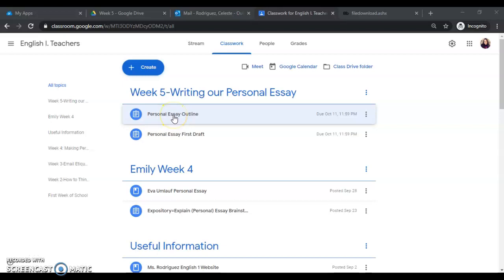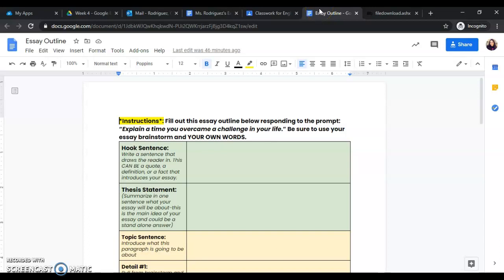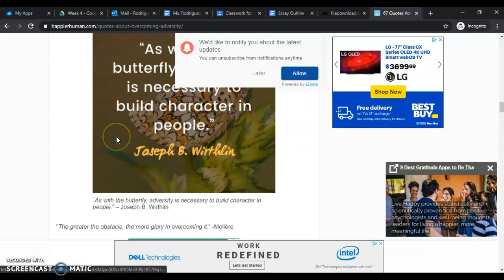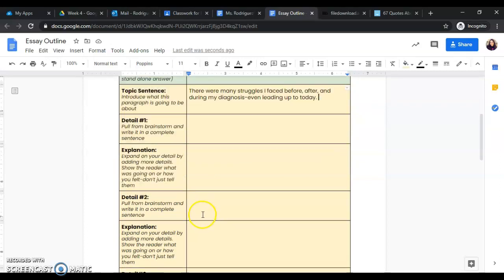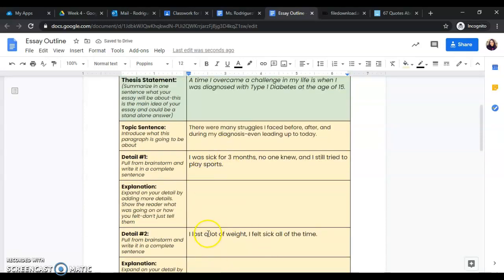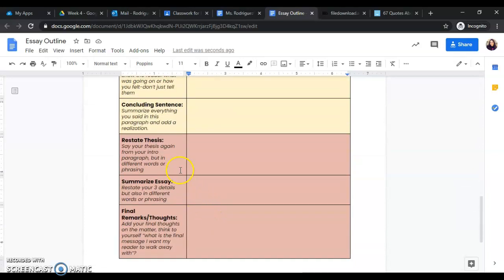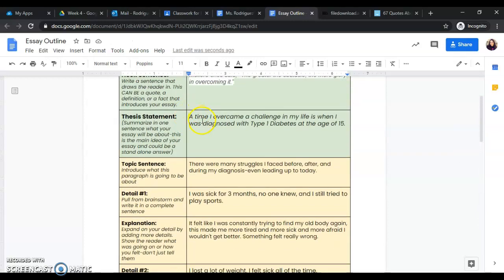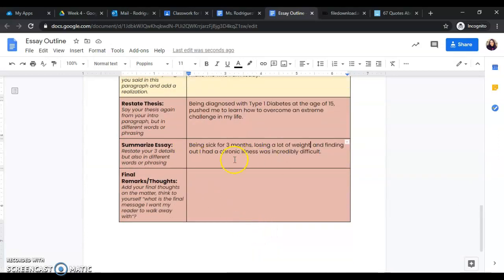How to complete your Personal Essay Outline